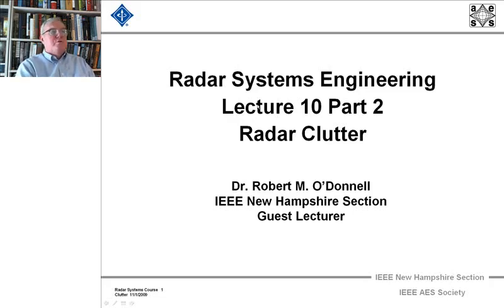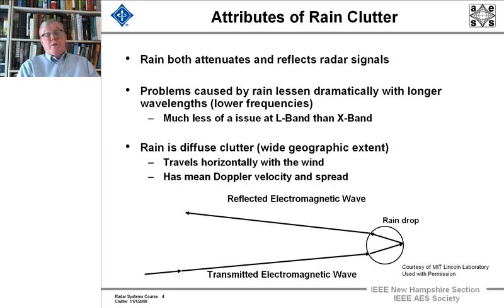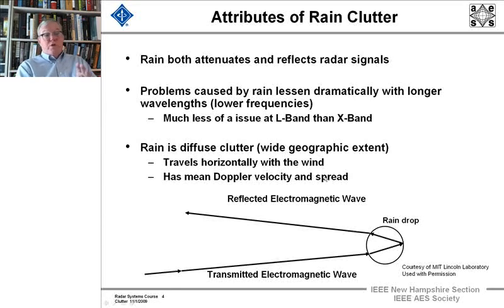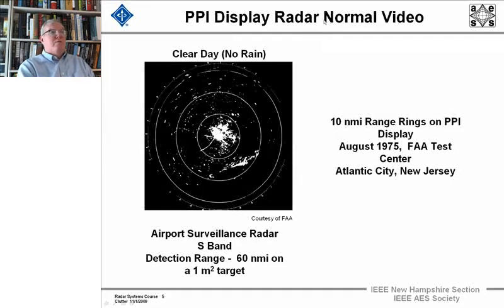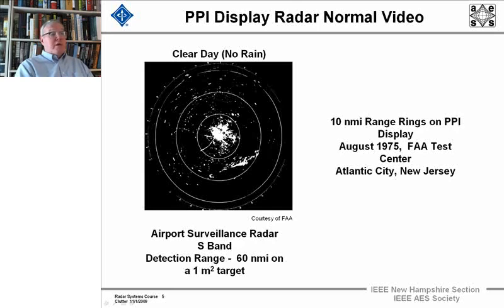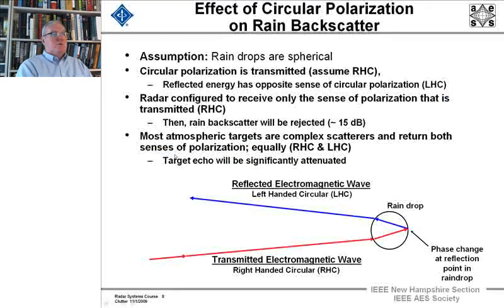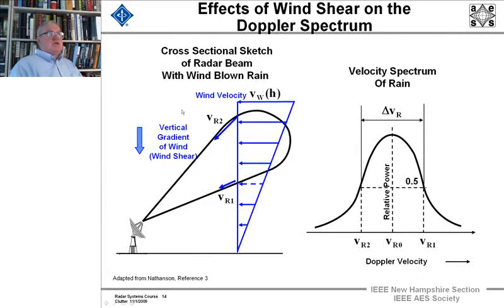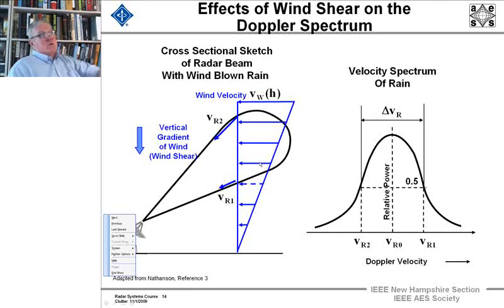Radar Systems Engineering Course by Dr. Robert M. O'Donnell. Chapter 10: Radar Clutter II, Part 1